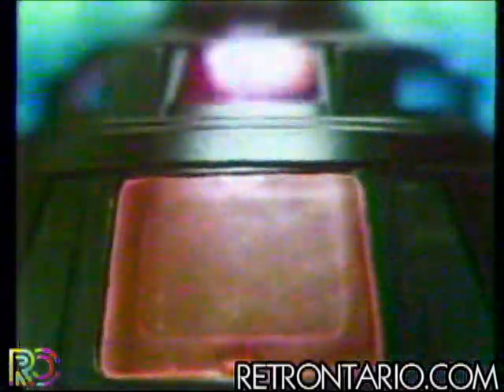Kenner The Empire Strikes Back Darth Vader Star Destroyer (1980)